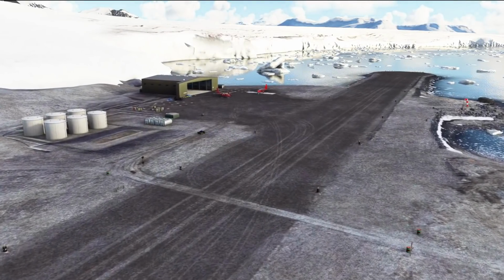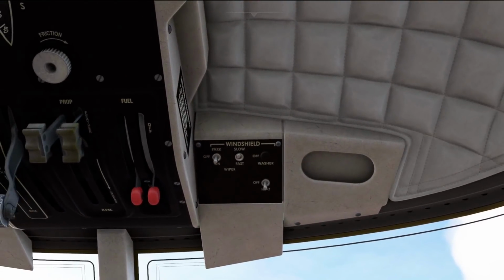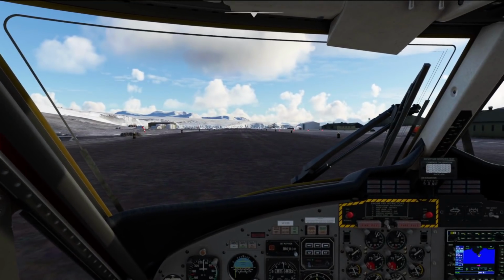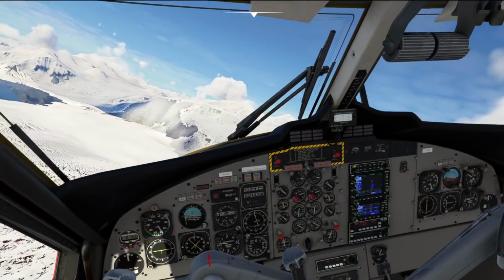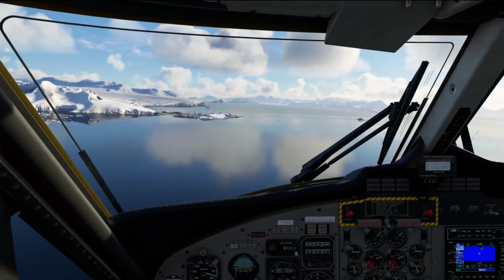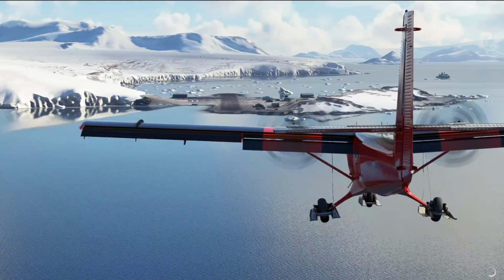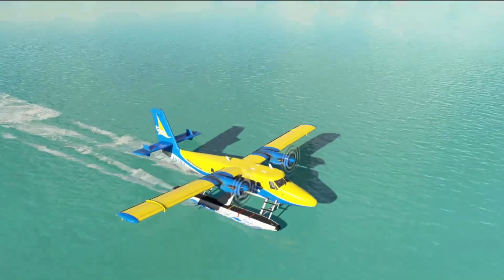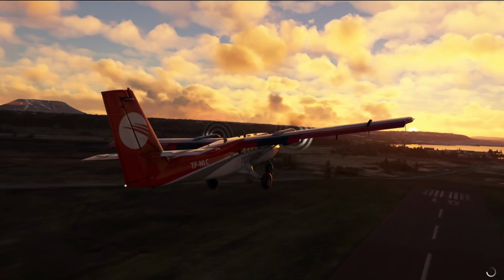Aerosoft TWIN OTTER for Microsoft Flight Simulator! Early Preview Video [Coming Soon!]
For just over a month now, I've had the privilege of enjoying the closed beta version of the greatly anticipated Aerosoft Twin Otter for Microsoft Flight Simulator and now I can share my thoughts with you all in this preview! I've been watching it and using it as the project progresses nearer to release week-after-week, and it has been remarkable watching Hans and the Aerosoft team work on this too!

We'll be live on 2nd January 2022 with a live preview too so join us then too.

It is NOT out yet but is coming soon, I will add that a release date has not been set. Pricing will be VERY good too but again not confirmed. As mentioned, sounds, animations etc are all a work in progress so again try not to focus on specifics of sound yet. This is an early preview.

Across the next 16 minutes, we'll go through a few of the different versions from the ski variant as we fly about Antarctica to the float version around the Maldives. We'll explore the fantastic Twotter and hopefully it'll have a ton of you excited for it's release!

Side Note - this version in the video is a PRE-RELEASE BETA so features will have changed from sounds to animations and so on so this is not the final release version. Infact, some features like engine animations have already improved and have changed. Please bear that in mind.

Overall feelings for this is that it is awesome! Absolutely love it - flies wonderfully, sounds great and looks amazing! Definite must-buy for your MSFS Hangar!

or you can get it from one of our stream partner's Contrail

Chapters:
00:00 Intro
00:15 Twin Otter Ground
02:40 Engine Start
05:10 Takeoff
09:30 Landing
12:00 Float Pax Twotter
13:50 Wheel Pax Variant